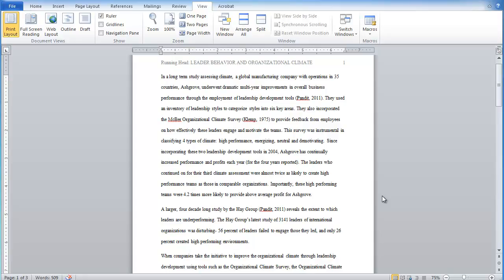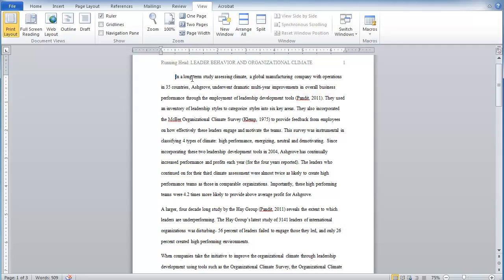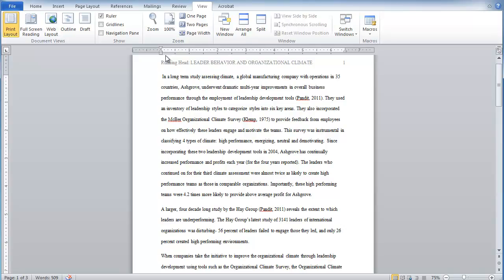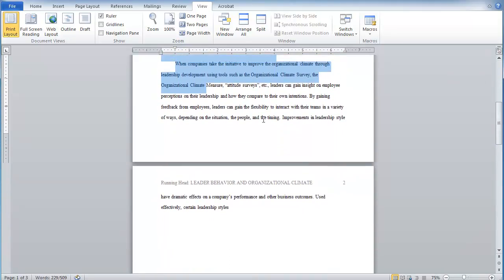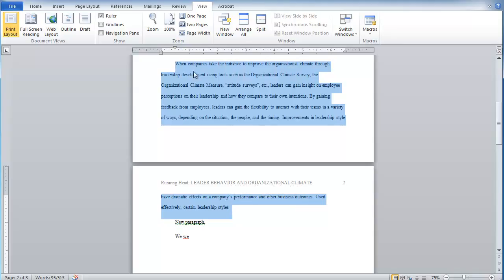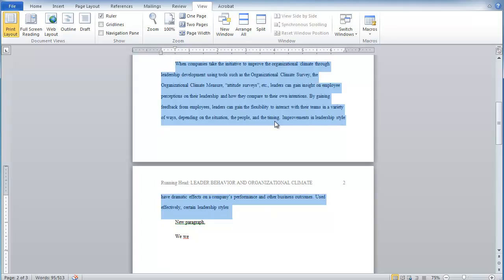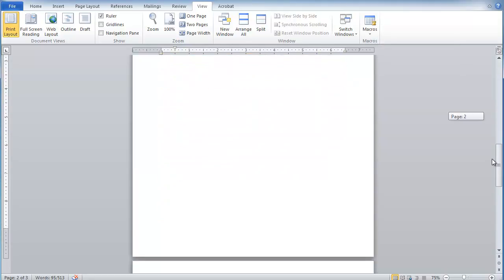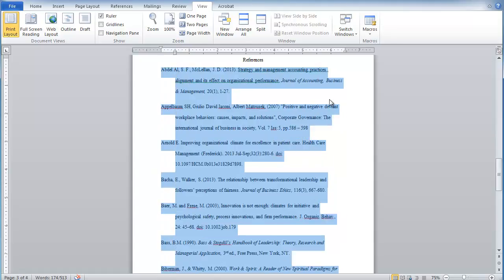Indent Markers and Hanging Indents